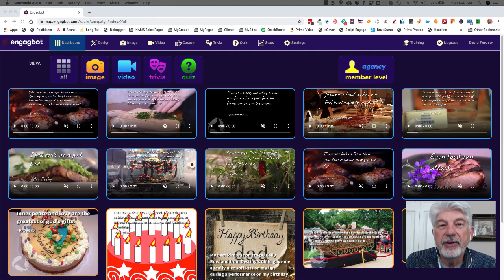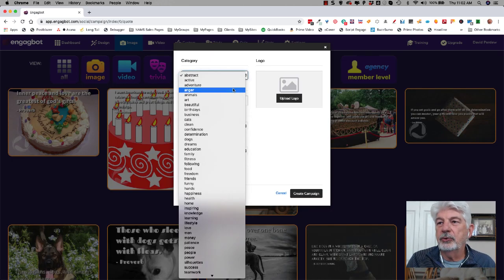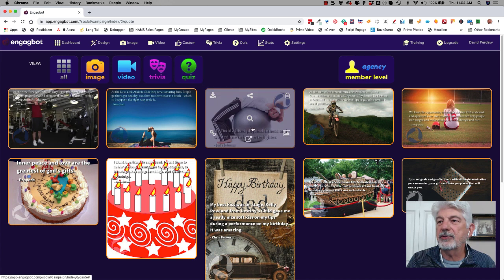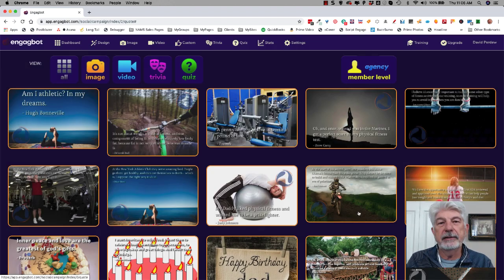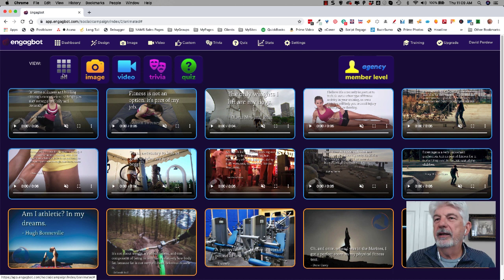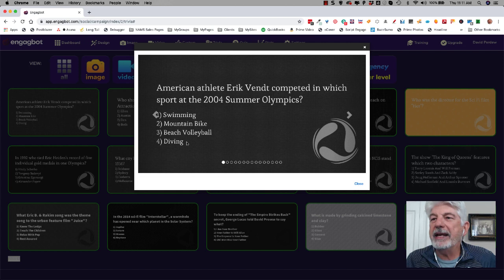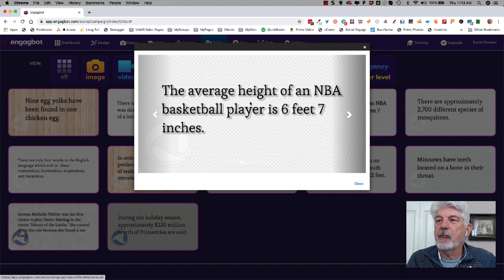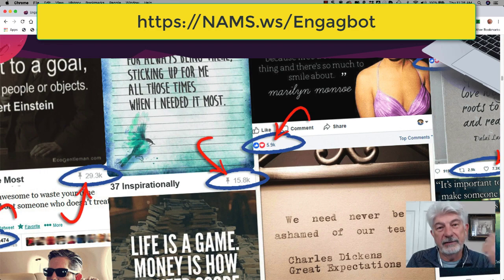Automated content to automate traffic and sales with Engagbot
The big question for online marketers is...

Are you being seen?

And the unspoken part of that question is:

ARE YOU BEING SEEN BY THE RIGHT AUDIENCE?

We talk to our Insiders Club members all the time about this... You must be in front of your audience with engaging, useful or entertaining content CONSTANTLY!

But creating that content can be an overwhelming - or very expensive - issue.

One of the best ways to side step that pain is to automate your visual content creation with eye-catching, engaging content that motivates your customers every single day.

Do that with inspirational quotes, funny engaging facts and short videos with simple messages.

These messages and images can be customized or automated drawing on a large bank of knowledge and wisdom.

That's what Engagbot does for you... Check it out here.

As you scroll through the funnel, you'll see different levels of access and content creation.

I personally love the images, trivia screens and quizzes.

And if you're running an agency, you may want to grab the agency license to add content profiles for your clients.

All of this content can be scheduled through Engagbot. All you do is create the image quotes and other content fast and furious, then schedule with one click to your social media platform of choice and your campaign starts driving traffic to you.

You'll love this time-saving, money-making tool.

And it comes from our good friends and software creators Brett Ingram and Mo Latif.